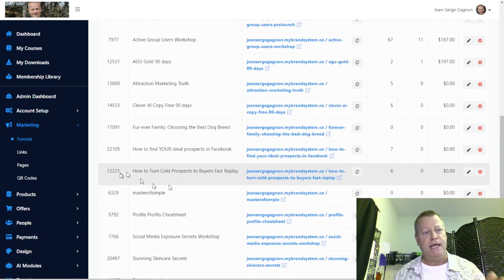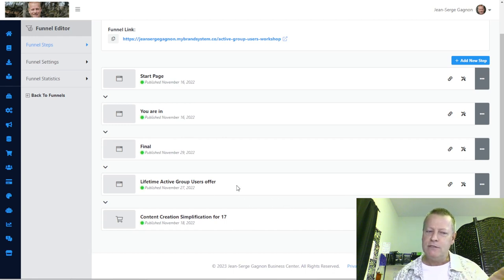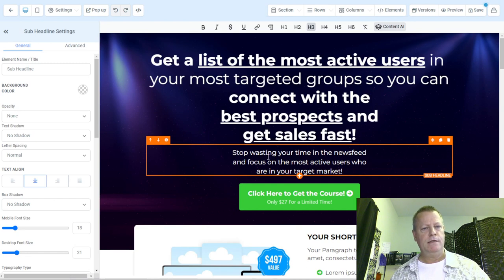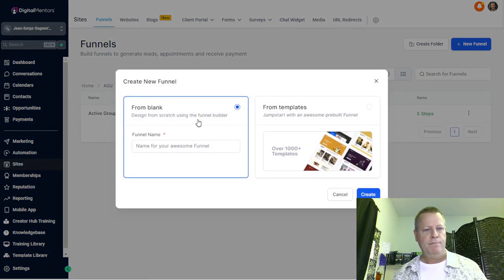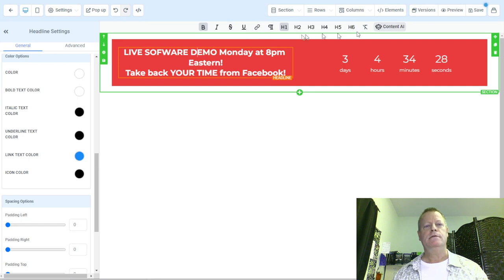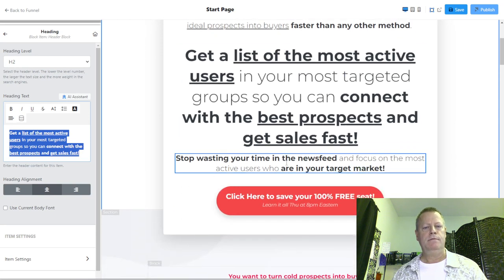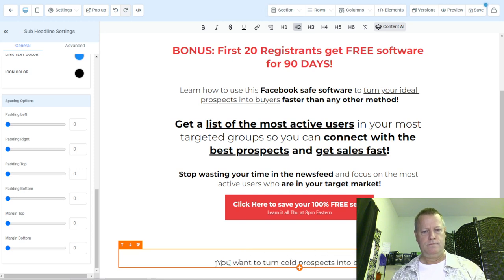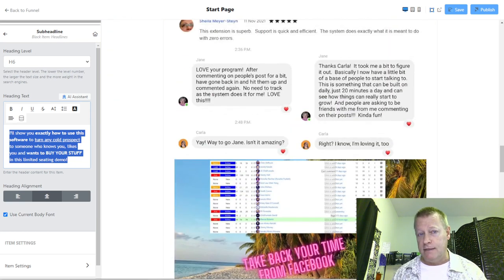Course Income Secrets - #483 How to Create Funnel with Digital Mentors Creator Hub?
How to Create Funnel with Digital Mentors Creator Hub?

I will show you how to use the Digital Mentor’s Creator Hub to create a Funnel for your product.

I actually have not created a funnel with this software yet so let’s get started.

Just like any other business software that includes funnels, it’s always going to be a slight learning curve to use a new tool.

Before we get into it though, let’s explain a few things…

What is Digital Mentors?

In case you’re wondering what Digital Mentors is, I can certainly tell you.

If you google them, you’ll find a definition such as “Digital Mentors support people to build their confidence and skills to use digital technology. “

Of course, I’m referring to a specific group of people, not the generic definition, although it’s fits them quite well.

Except that the Digital Mentors I’m talking about are there to help you with building an online business using personal branding and attraction marketing strategies.

In today’s social media influenced society,...